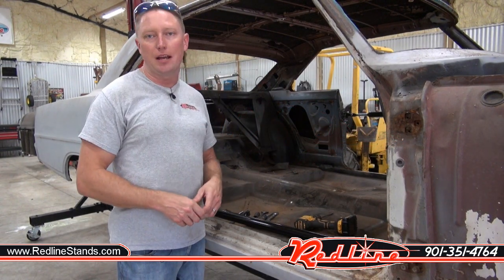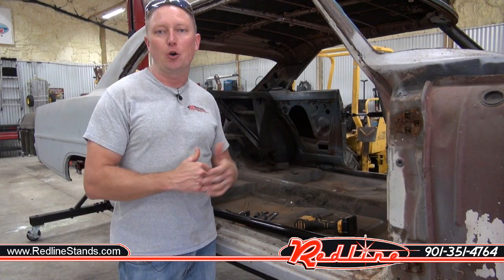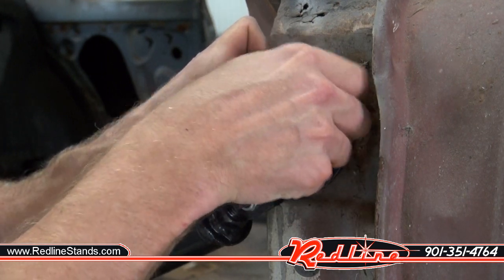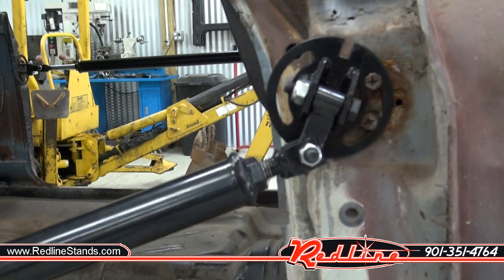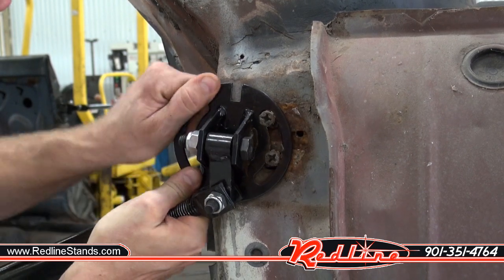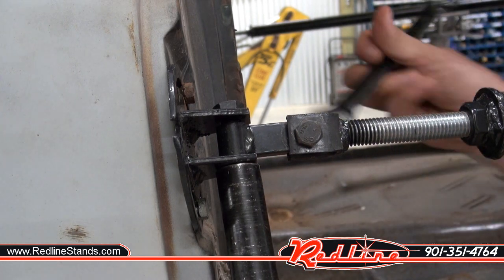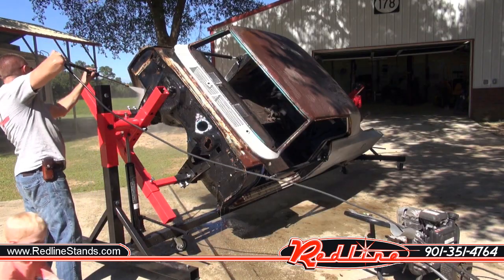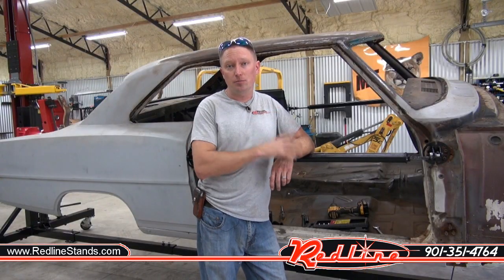Preparation for Classic Car on Rotisserie - How To